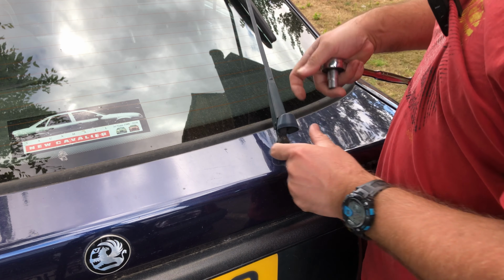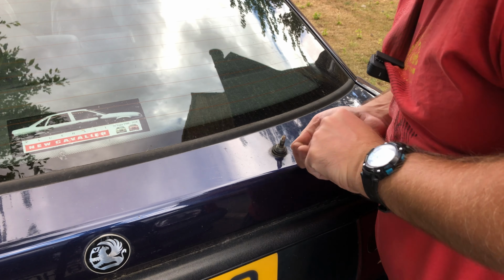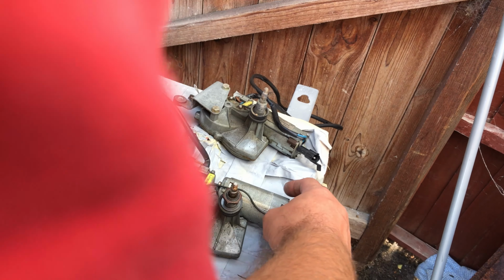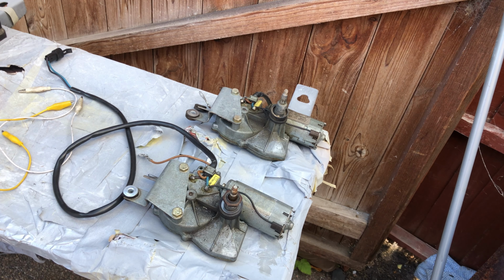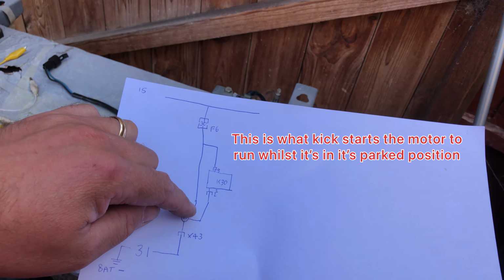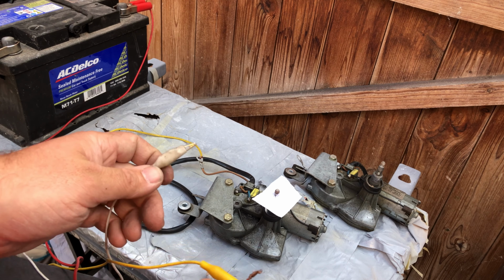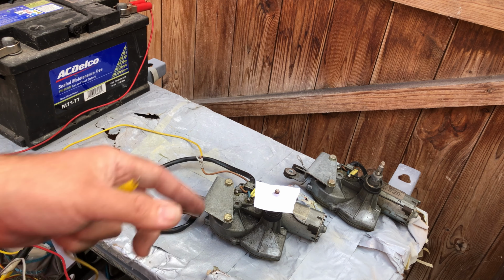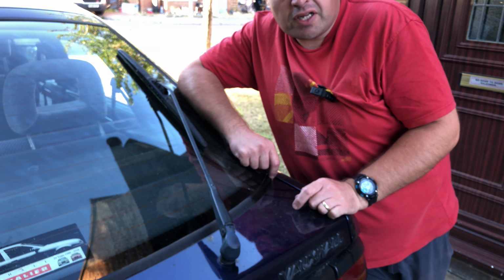Vauxhall Cavalier rear wiper motor replacement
In this video, I show how to bench test a second hand rear wiper motor looking at the wiring diagram in the Haynes manual then I  remove the old motor and install the new one.

If you found this video entertaining or informative then consider buying me a coffee (or a cup of tea in my case 😁)